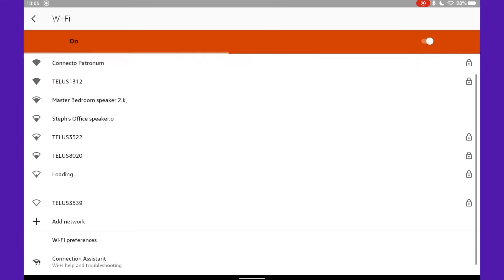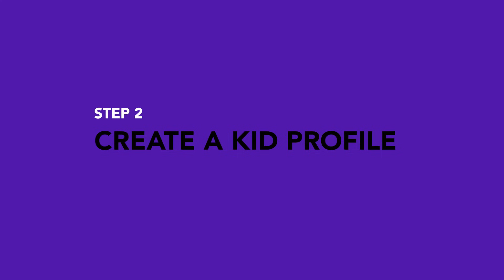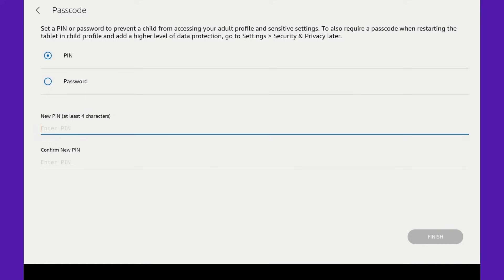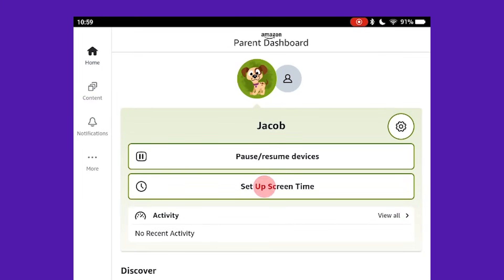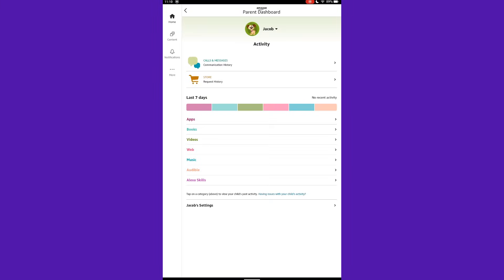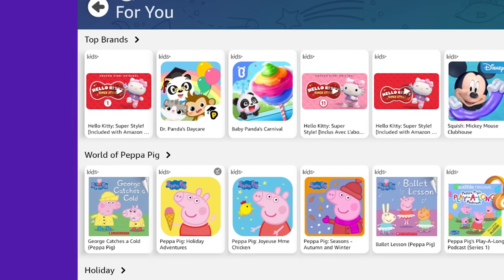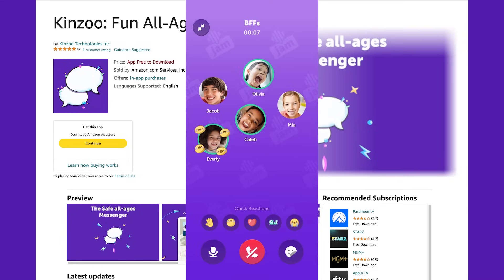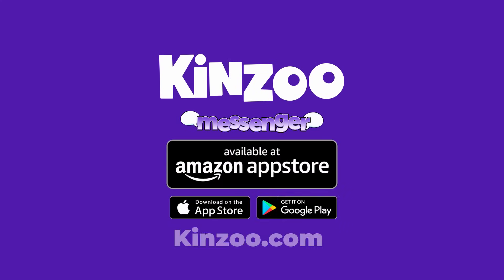Ultimate Guide: Set Up Your Amazon Fire Tablet for Kids in Minutes!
Transform your Amazon Fire Tablet into a kid-friendly powerhouse! 📱✨ Learn step-by-step how to set up parental controls, manage screen time, and ensure safe browsing. Perfect for parents looking to make tech safe and fun for their little ones. Watch now and get your tablet kid-ready in no time!